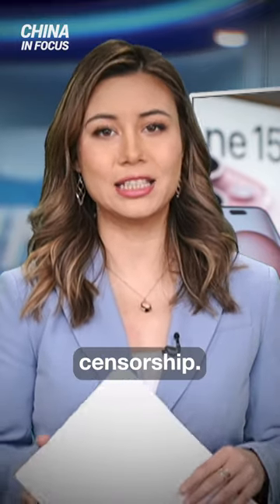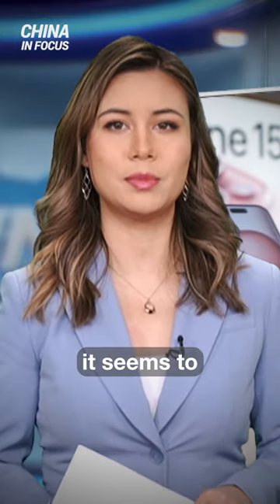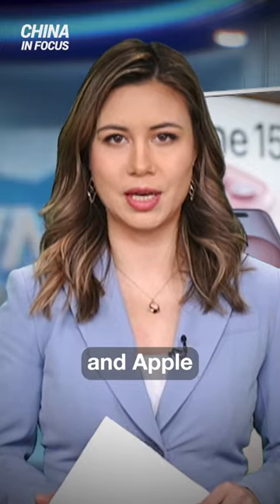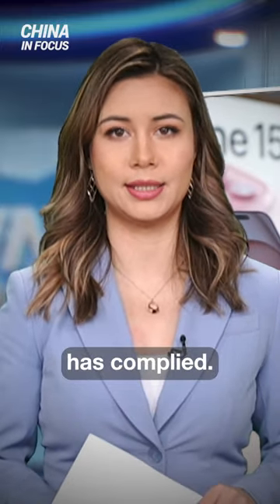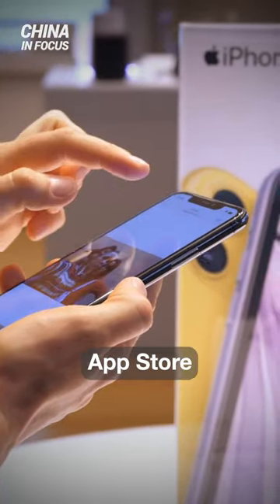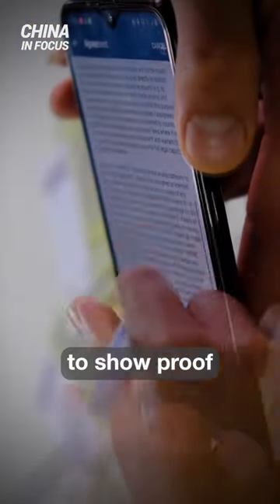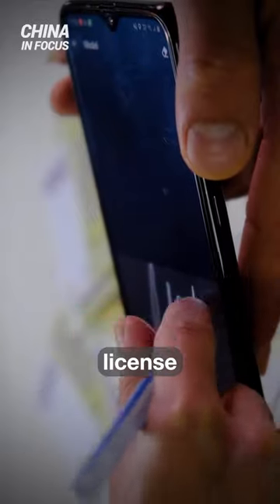Apple Complies With New Chinese App Store Rule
Epoch Original Documentary DVDs:
🔵 Check out 'The Real Story of January 6' documentary DVD
🔵 'The Shadow State' documentary takes a deep dive into the environmental, social, and governance (ESG) industry.